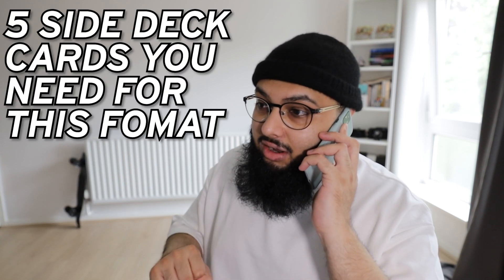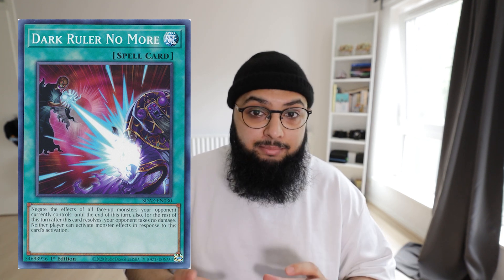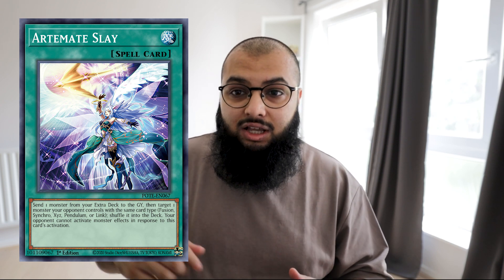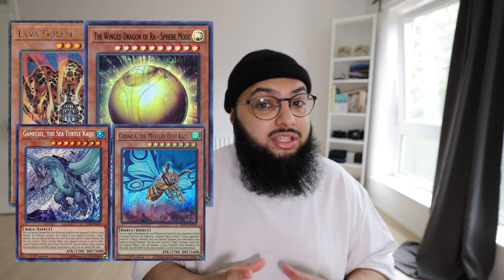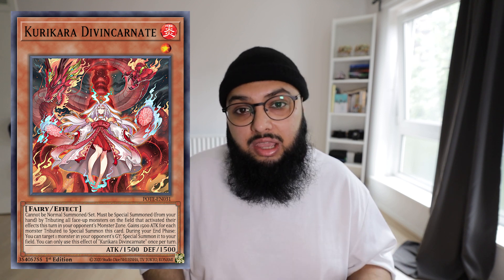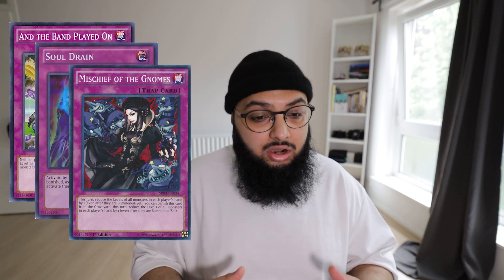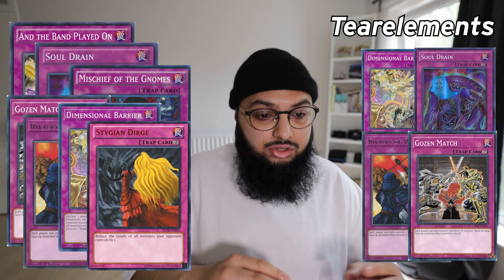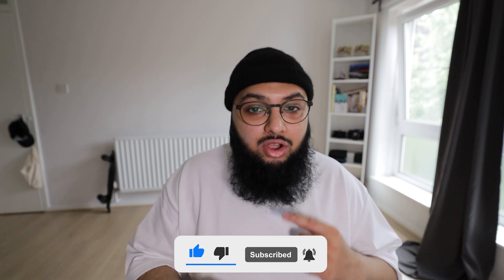The ONLY 5 Side Deck Cards You NEED against POTE META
In this video I break down exactly what you NEED to dominate your locals! Ways to break boards and stop strategies like Splight and Tearelements before they even get started! Scary Floodgates like Stygian Durge and Dimensional Barrier as well as Combo Breakers (Cards used with others to break boards and gain an advantage) like the new Divincarnate Monster can easily wipe the opponents Board!!! Power of the Elements just might be the most anticipated set with cards debuting like Ultimate Slayer, for good reason..

Chapters:
00:00 Intro
01:03 No Fuss Removal
03:57 Kaiju's and Friends
04:39 Combo Breakers/HTs
05:19 Board/ST Breakers
06:23 Floodgates
08:10 PSY-Frame Gamma
08:44 Pick Up Now!
09:12 Outro